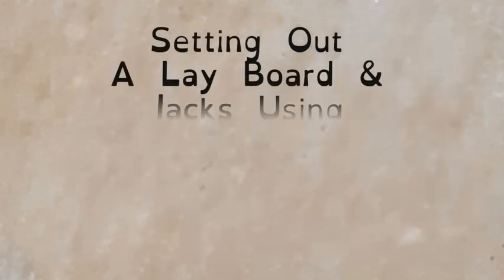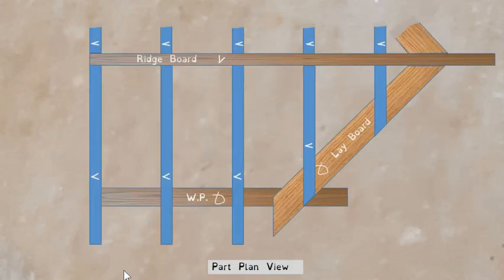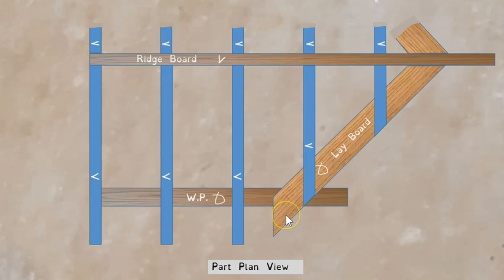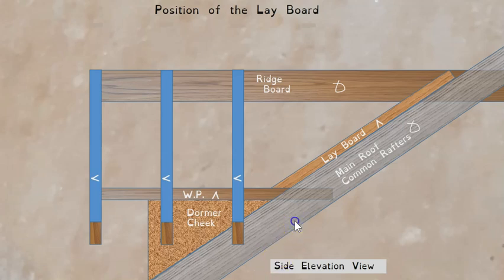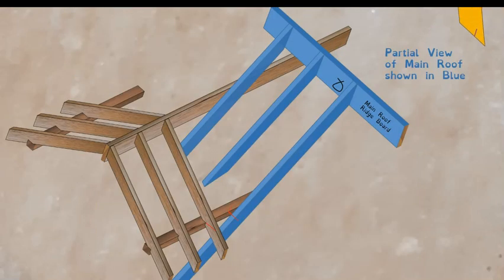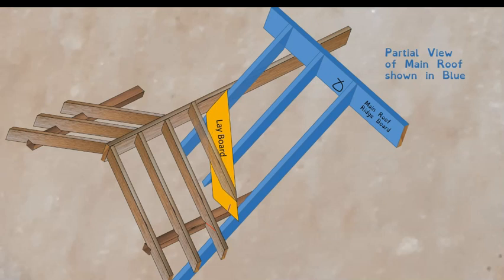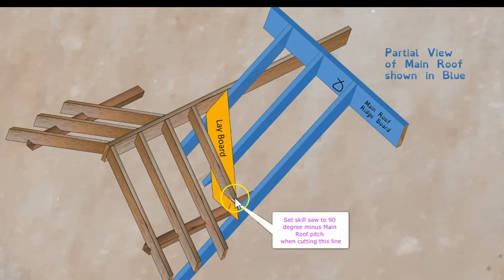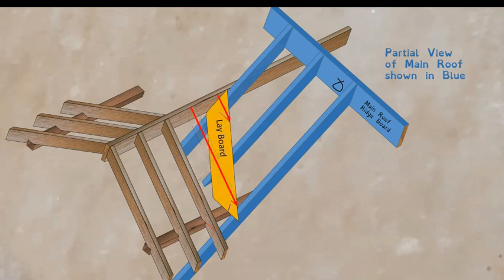Constructing a Dormer Valley using a Lay board (Valley Plate)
This animation will show you how to create a a Valley between a Dormer and a  Main Roof using a Lay Board (Valley Plate)